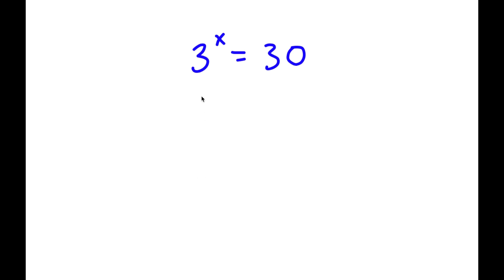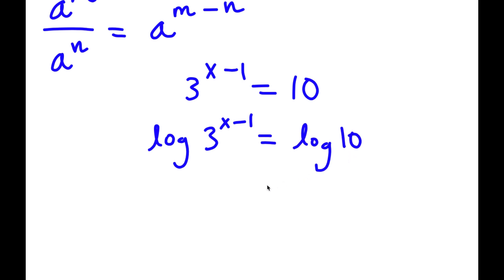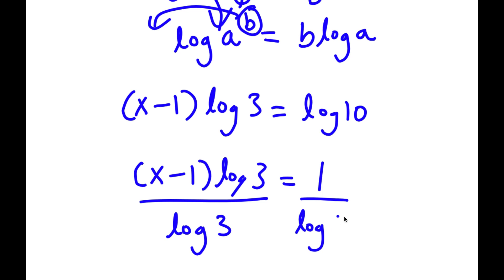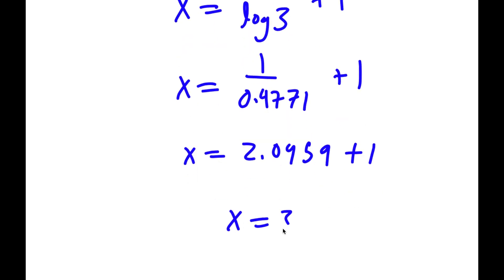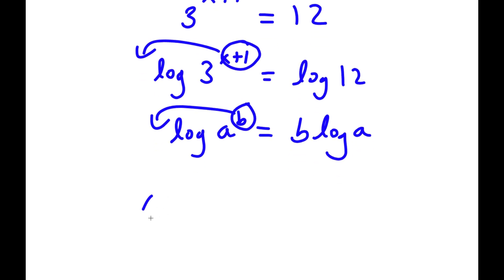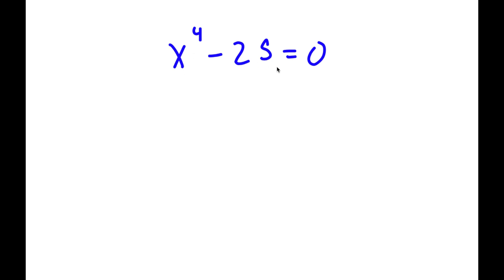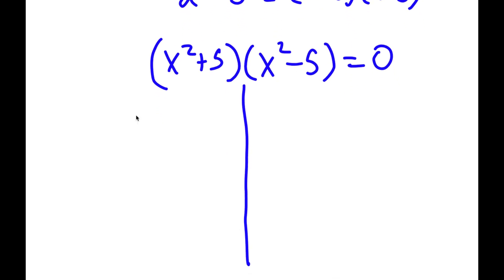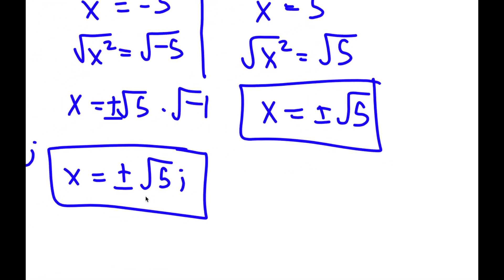A Simple Problem Thats Not So Simple | A Nice Exponential Equation